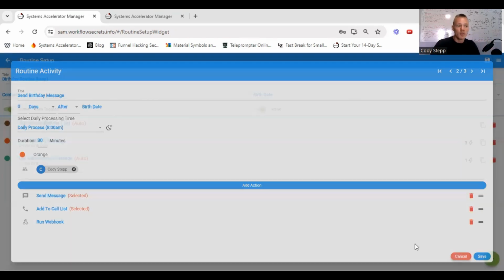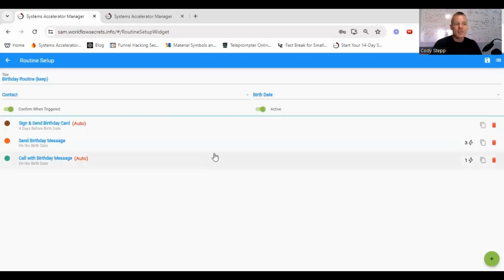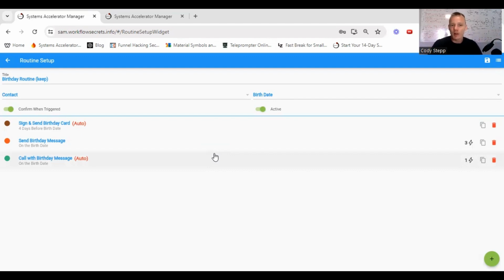Run Automated Experiences On You WHOLE Database - With Each Receiving A Custom Experience To Them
The power of using SAM is the ability to run custom experiences inside the routines, for each and every person in your database, all at once if you like, with each receiving a custom to them experience.